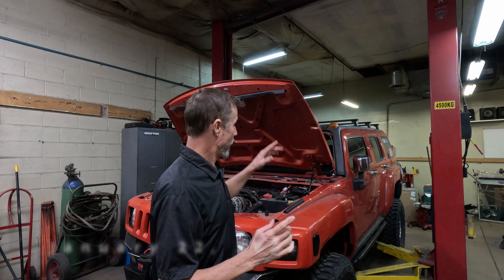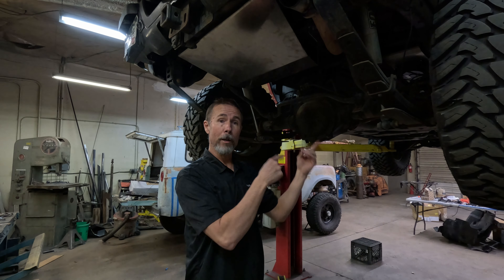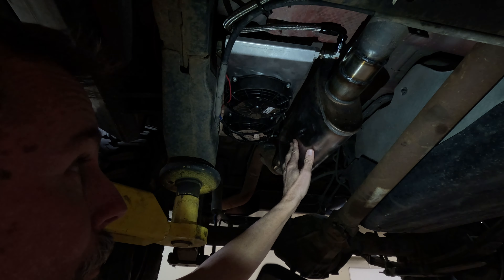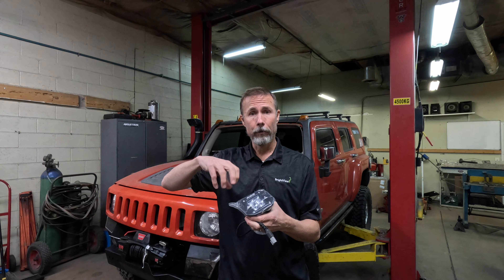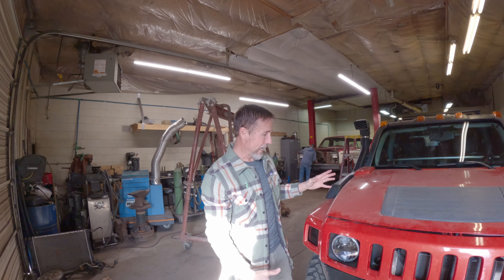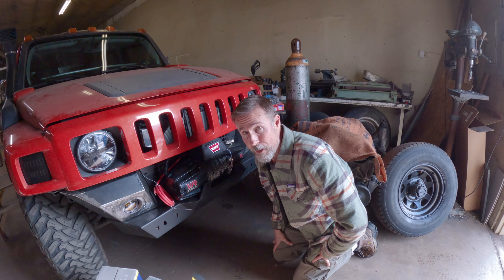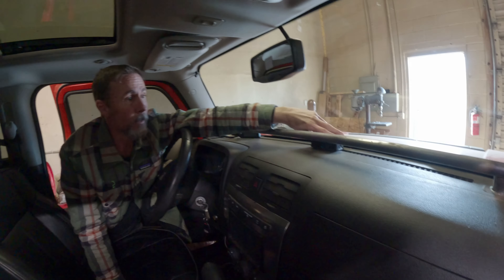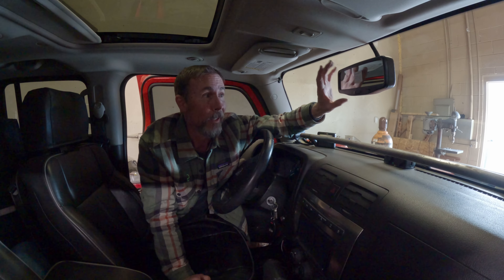Hummer H3 Off Road Overlanding Upgrades - Our Story Part 3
Our Favorite Gear:
Shower tent
Dr. Prepare Camp Shower
Sand Tent Stakes
Handmade Damascus Steel Cleaver Chopper Knife
Driver Coffee Grinder
Coletti Bozeman Coffee Percolator
Front Runner Wolf Pack
Dometic Camp Fridge:
CFX 50
Green Steel Camping Cups
Camp Chef Dutch Oven
Tembo Tusk Skottle
Osprey Kamber
Grabba Stakes:
Set of 2
Set of 4
Set of 12